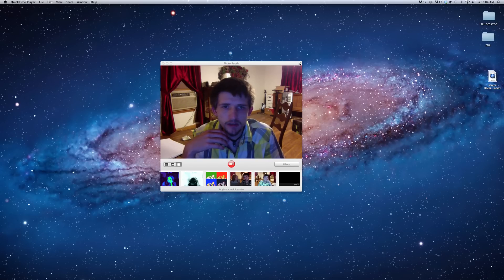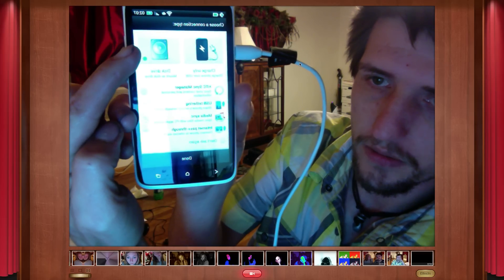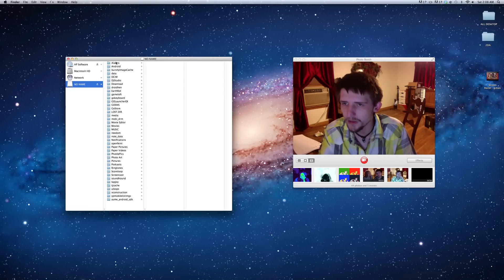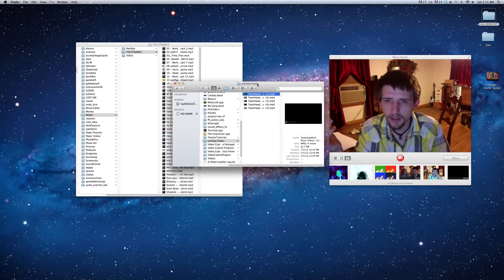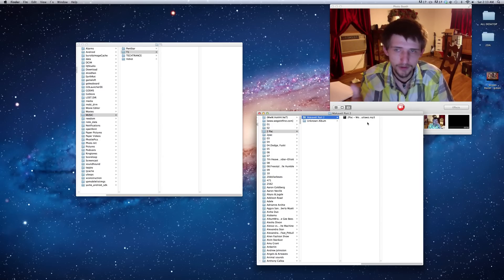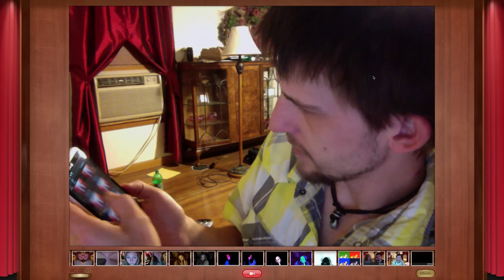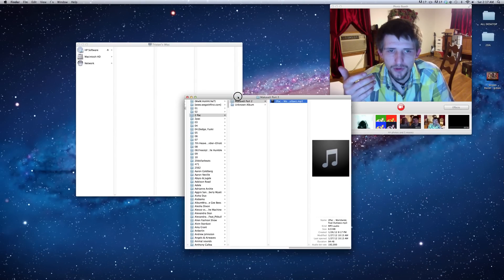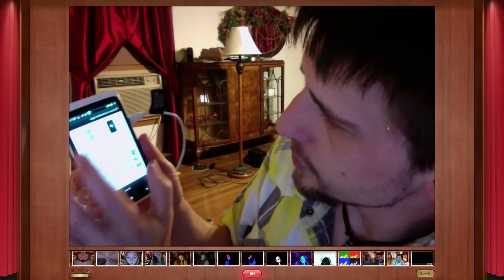HTC OneX sync to computer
This is the new video to sync songs/videos/pictures to and from your Computer and HTC OneX
if you have any questions or need help, let me know.